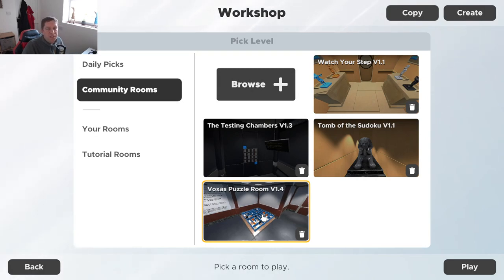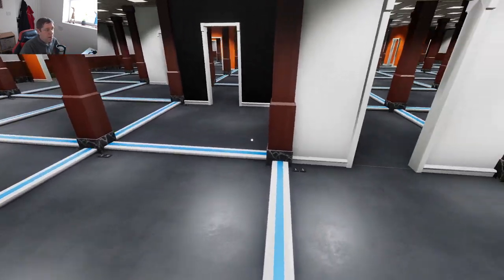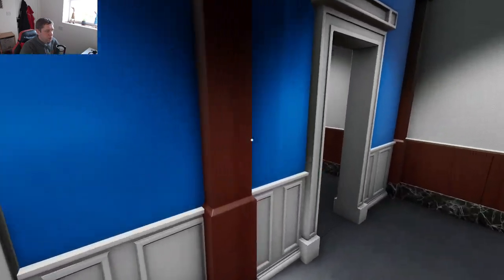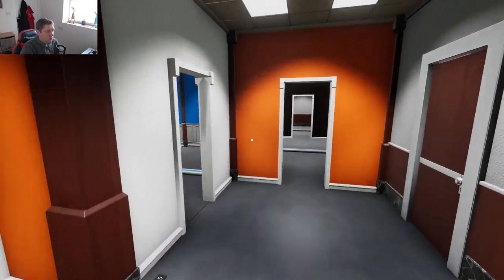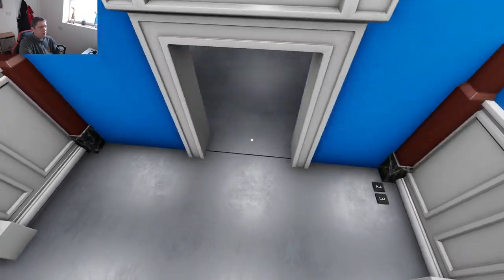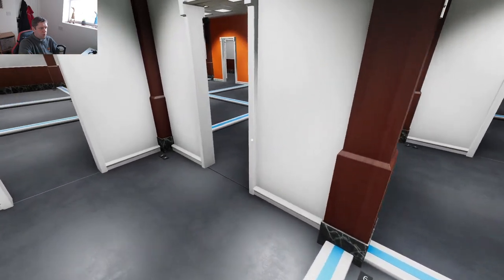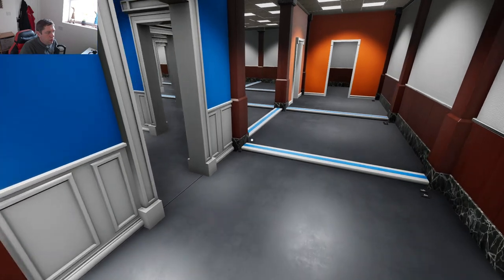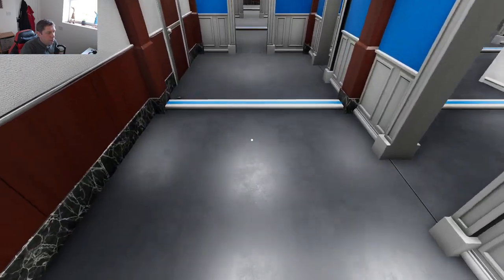Voxas Puzzle Room by Zek the Mad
We're back with another on from Zek the Mad, although this time it's not a sudoku.  Instead it's a Voxas pencil puzzle.  I've not play one of these before so it was certainly an interesting experience.  The premise of this on is that certain coloured walls have certain rules, and using these rules, you need to split the area into a group of 1x2 or 1x3 sub rooms.